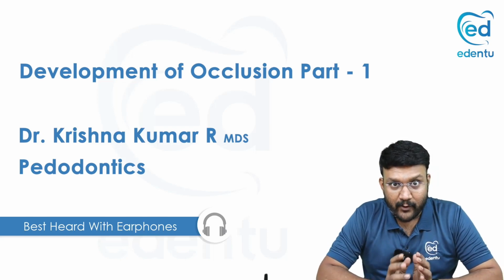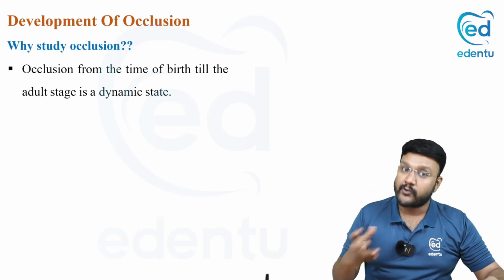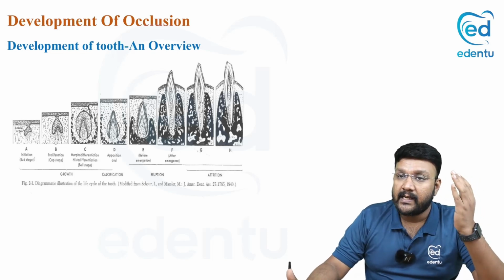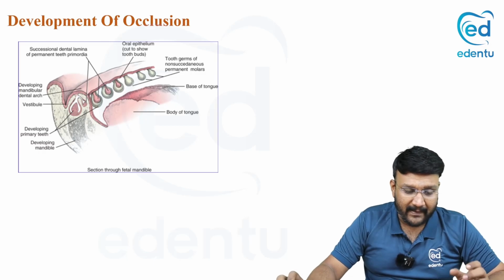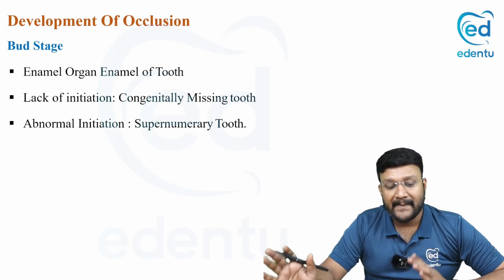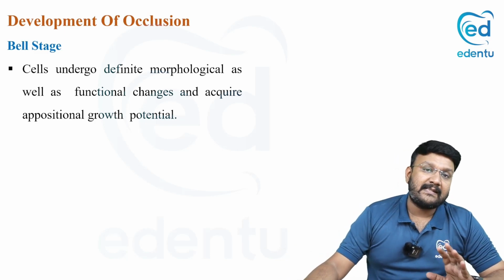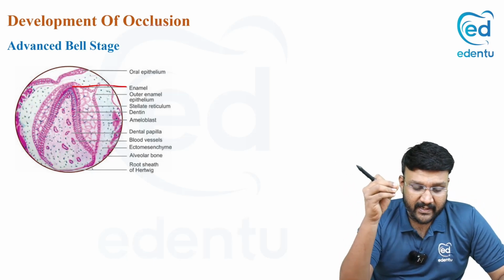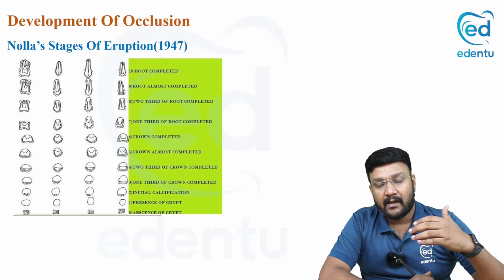DEVELOPMENT OF OCCLUSION - Pedodontics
Development of the occlusion, in other words, eruption of the teeth and formation of the interrelationship between the teeth of the upper and lower jaws, is a genetically and environmentally regulated process. Let’s Learn the importance of DEVELOPMENT OF OCCLUSION in Pedodontics by Dr. Krishna Kumar with edentu

Why Edentu?
This platform understands the need for a comprehensive, all-inclusive solution to effectively learn the dental curriculum. Each of our lectures by experts available on the Edentu digital learning app is specially designed with an emphasis on the university exams and at the same time lays your foundation stones for the NEET-MDS exam.